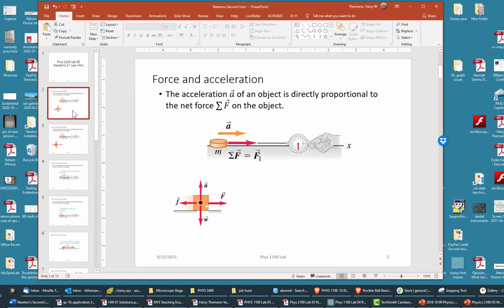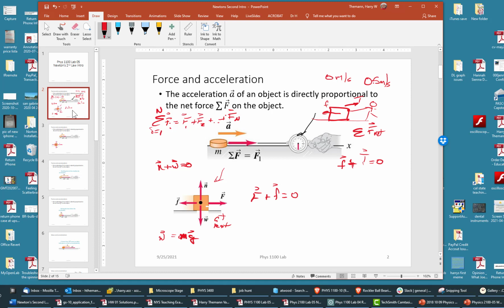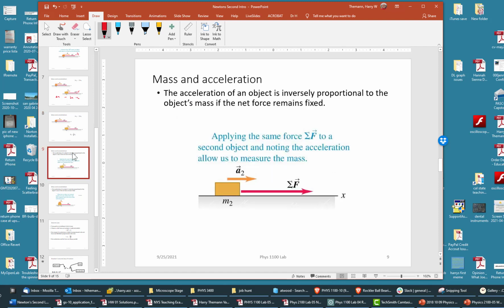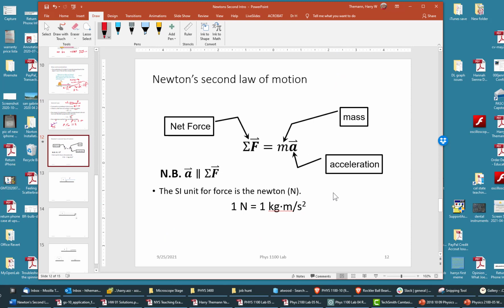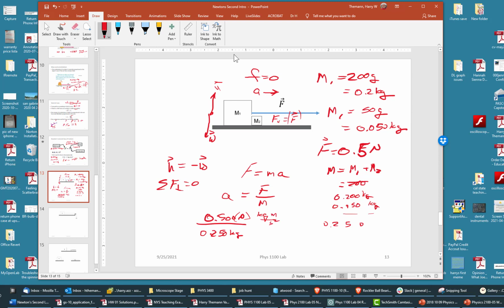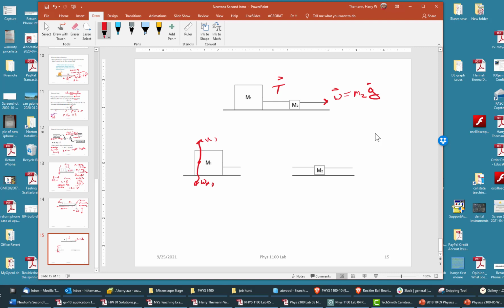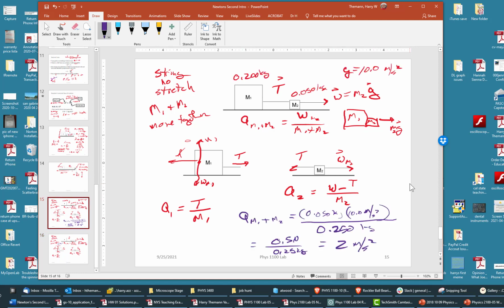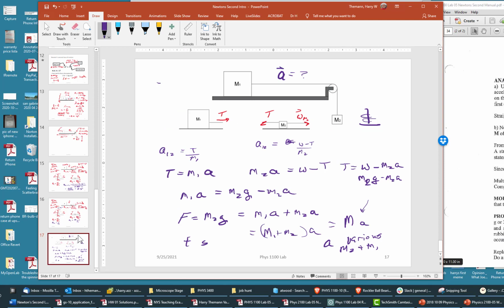Phys 1100 Lab 05 Pre Lab 01